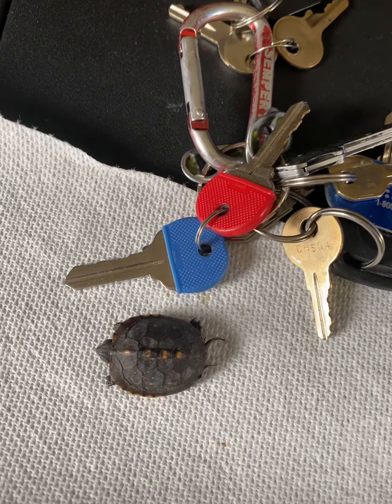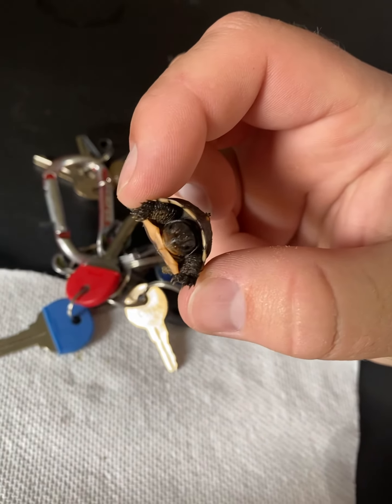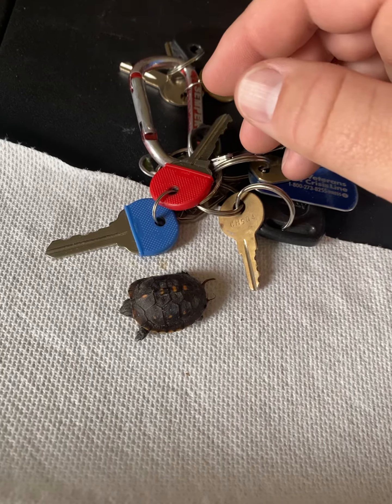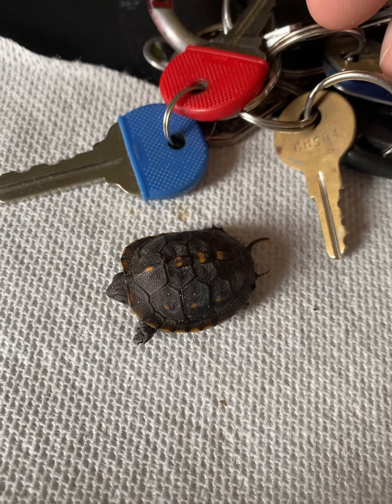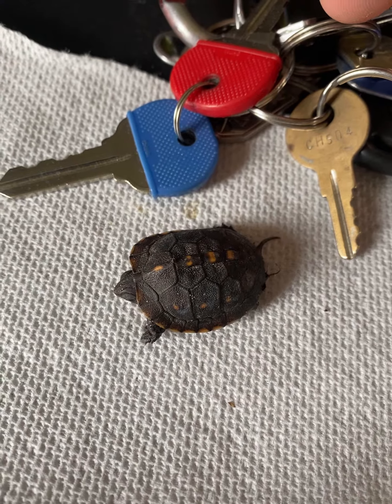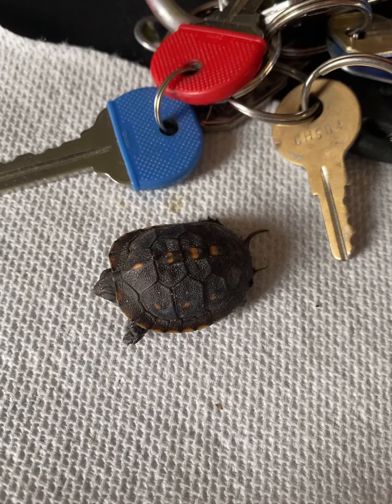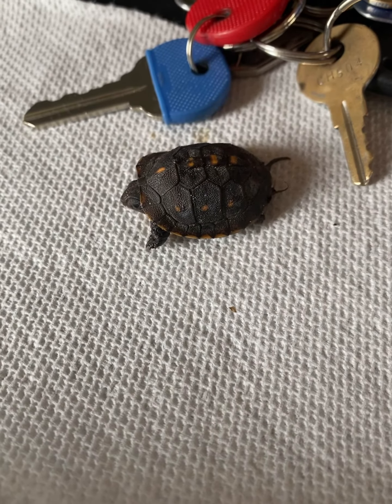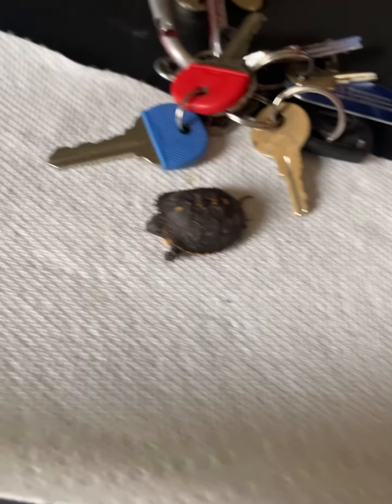A little turtle that I found next to the dog pin.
I only brought it inside to take the video and to put my boots on before putting it in the woods. Where I’m moving it is around 400-500 feet away from where I found it. I’m only moving it so the dogs didn’t get it. And I’m moving it next to a water source that has a lot of logs to hide under. I think it’s a box turtle.